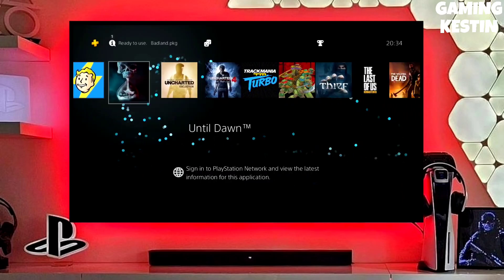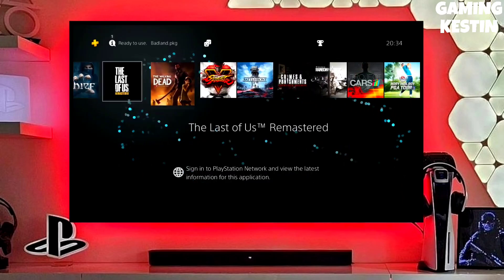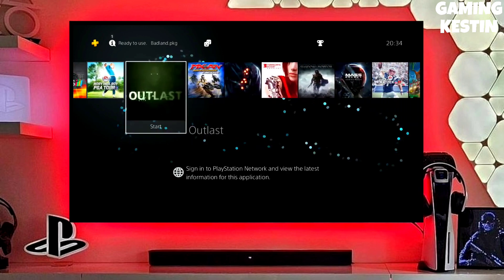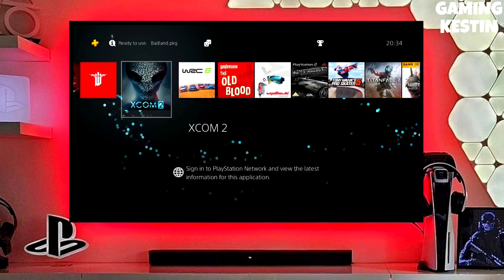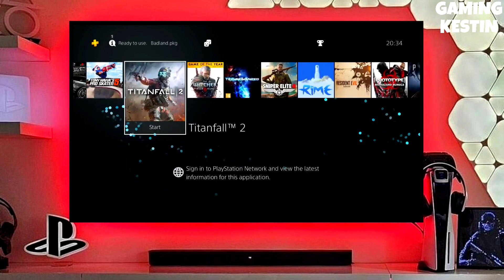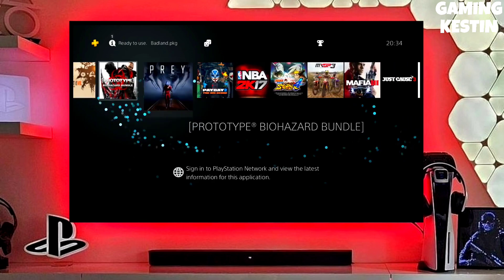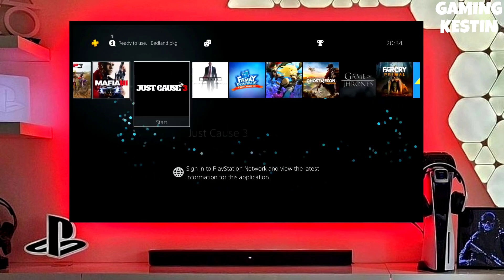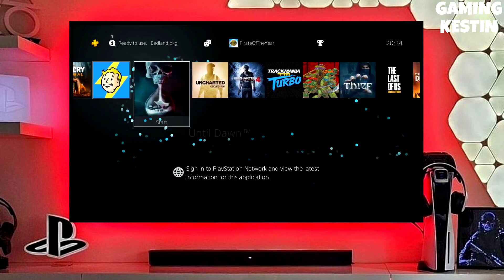PS4 11.02 Jailbreak with GoldHEN | How to Jailbreak PS4 11.02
PS4 11.02 Jailbreak Full Tutorial
PS4 Jailbreak